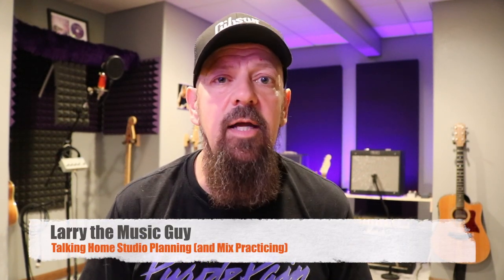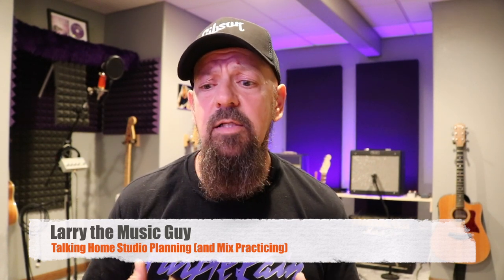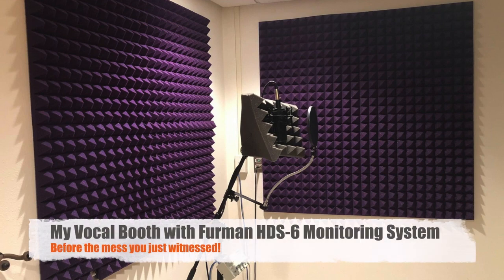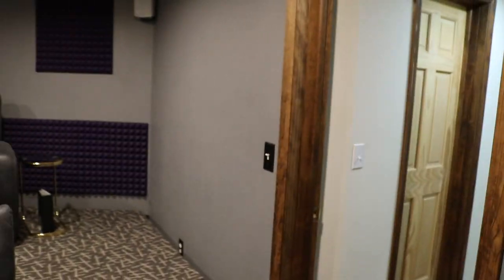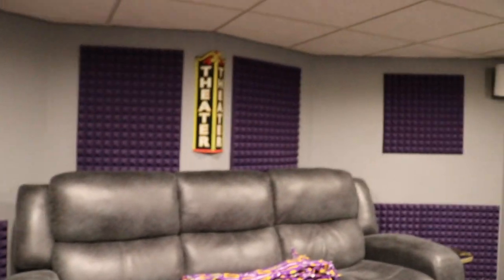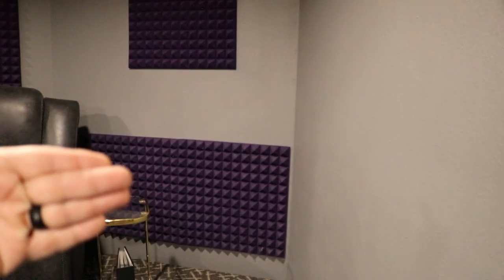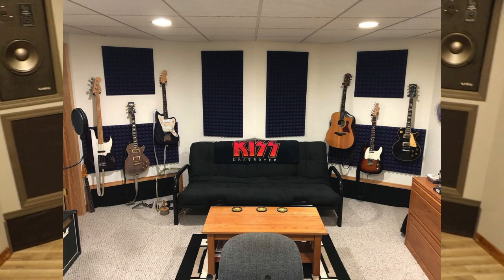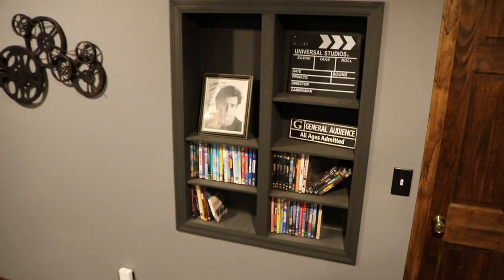Dealing with Home Studio Spaces. Design Planning, Bass Traps, Acoustic Treatment and more...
Home Studio Planning and Design considerations to include in wall base traps, acoustic treatments, quality studio grade speakers and get to know your room and your mixes.  I'll share my personal story of building my "dream studio" when we bought our home over 20 years ago and then recently I dismantled my dream studio in an effort to sell our house that had been on the market for a few months. From my dream studio to a basement bedroom in my same home, proves you can make most any space your very own creative home studio space.

Link to my YouTube "Dr. K. Music" artist channel for my original music: